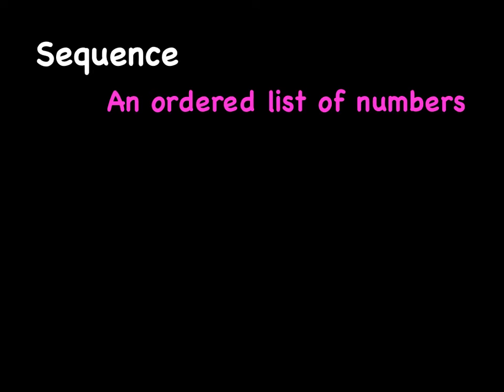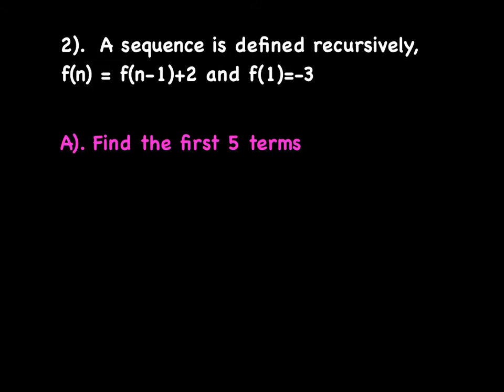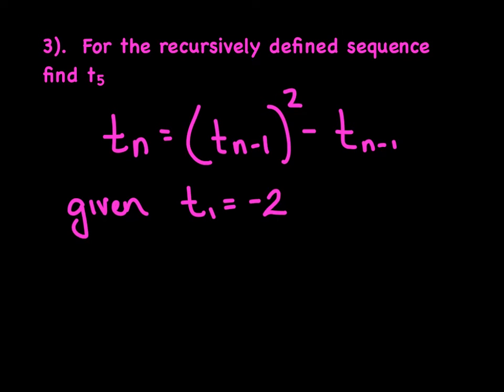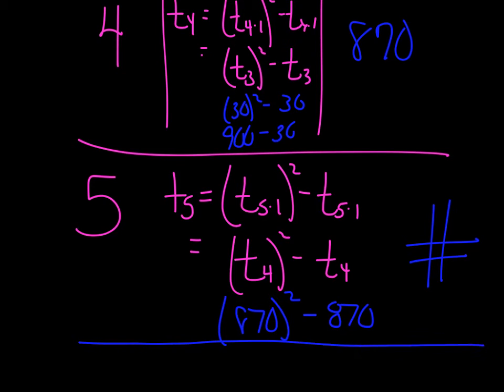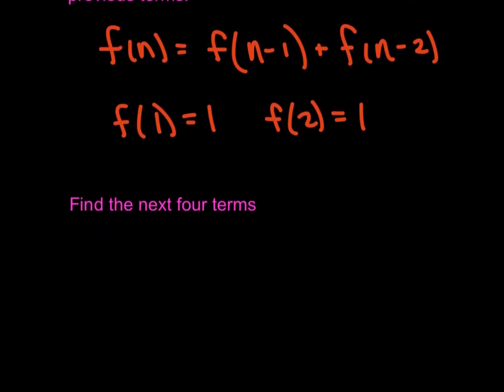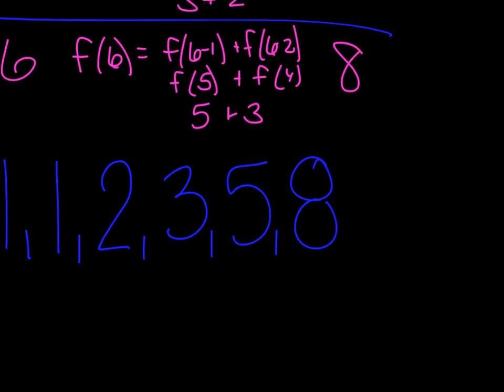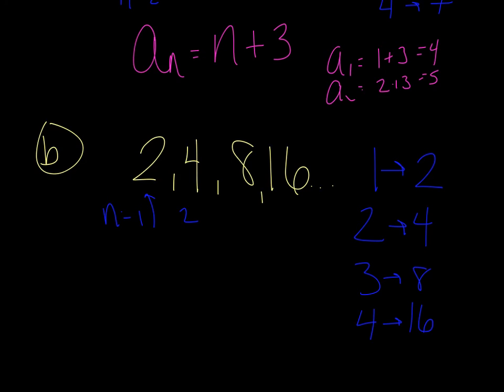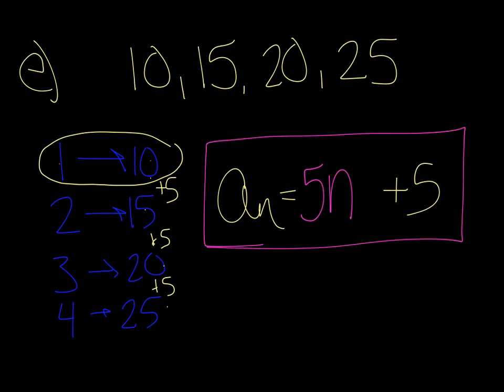Sequences - common core algebra 2